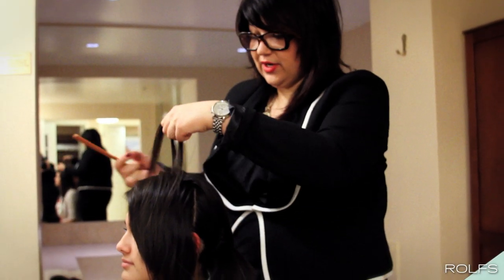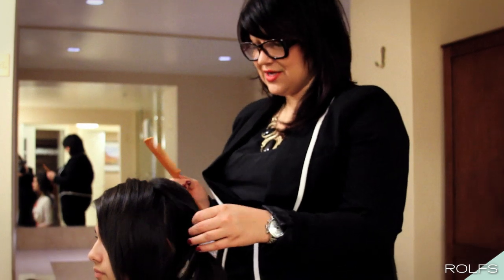"Elegant Wedding" Photo Shoot Behind-the-Scenes with @RolfsSalon & Arizona's Finest Weddings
- Rolfs Salon partnered with Arizona's Finest Weddings, JW Marriott Desert Ridge and Tiffany's for a super elegant Bond-inspired cover photo shoot for Arizona's Finest Wedding Sites. The cover was shot at the gorgeous JW Marriott Desert Ridge resort in Phoenix, Arizona by Marriott Photography. For the bride, we styled her in a very classic Old Hollywood chignon with a soft and modern touch that showcased her gorgeous, chandelier earrings from Tiffany's. As for makeup, it was all about the sexy smokey eye. We used lots of gorgeous purples and blacks to create this smoldering look. Our groom was styled in a chic modern Hollywood hairstyle - very red carpet.

Planning an elegant wedding in Arizona and looking for a professional bridal team to pamper you on your wedding day?